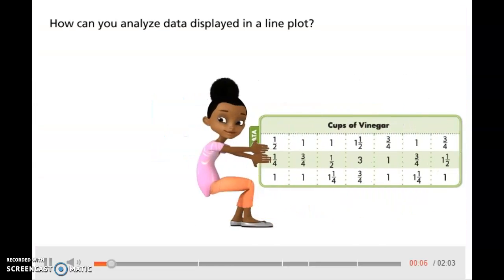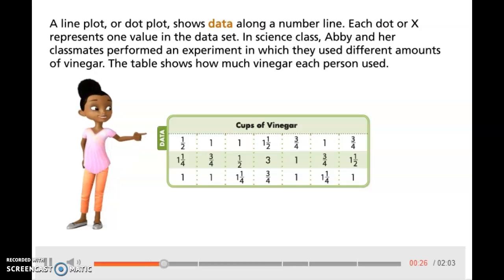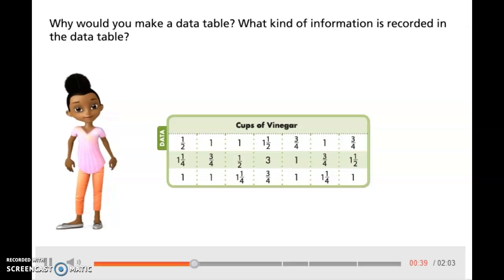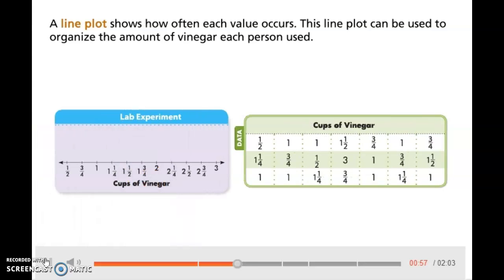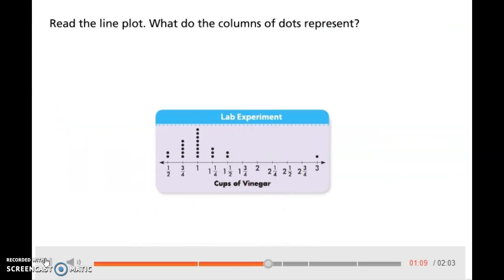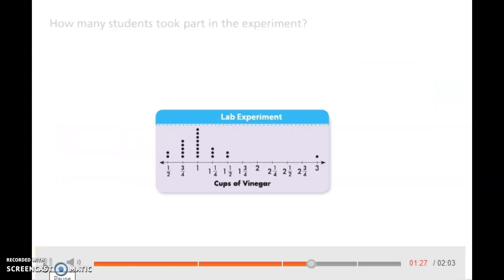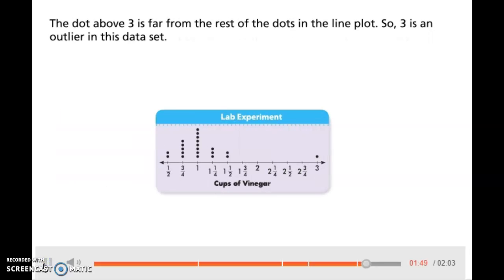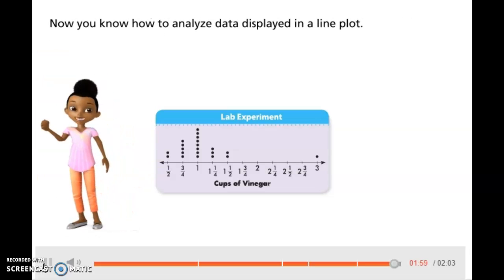12.1 Video 1